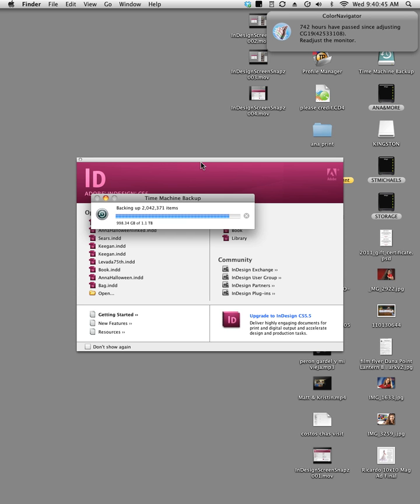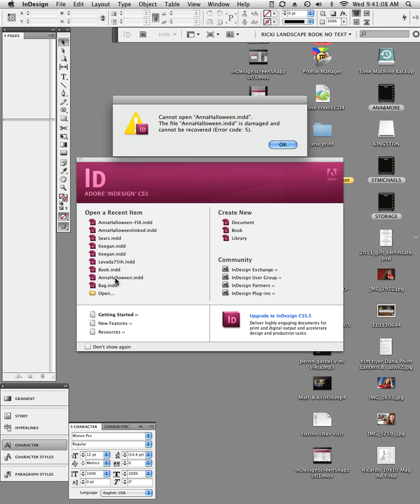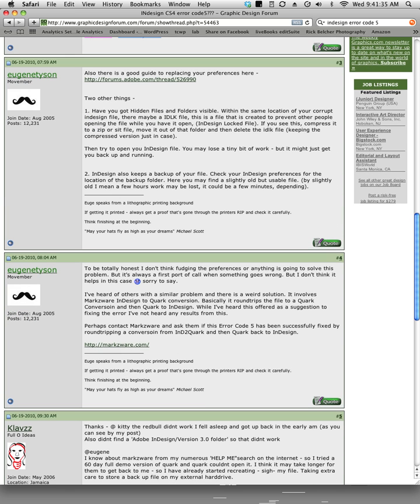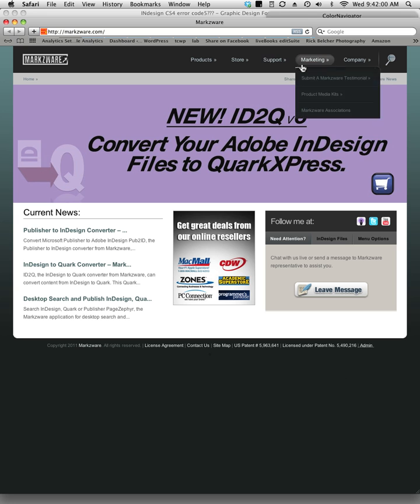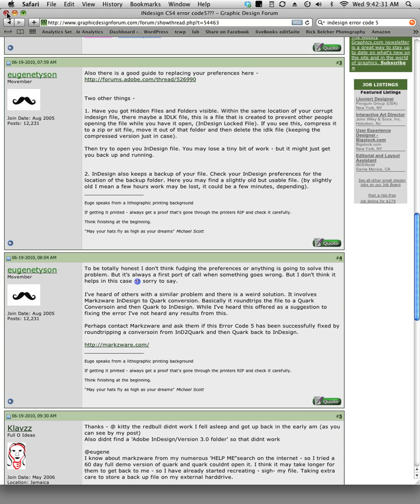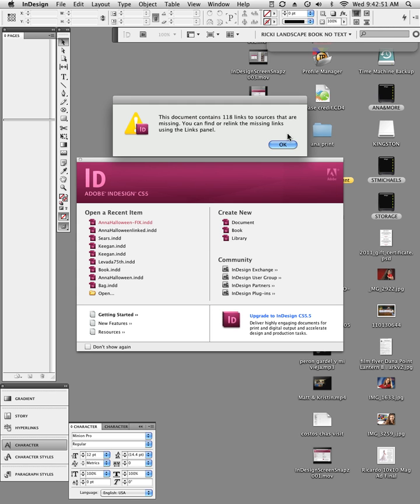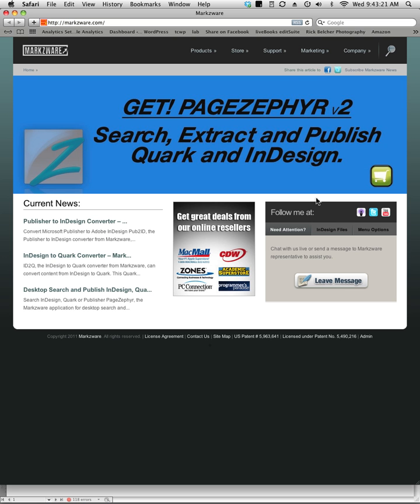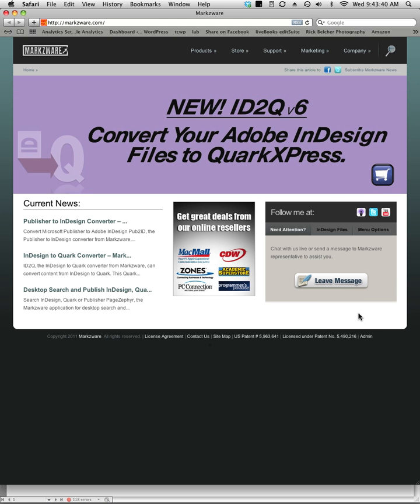Indesign error code 5 fix.mov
How to deal with an Indesign error code 5.  Saved many hours of redoing a design.